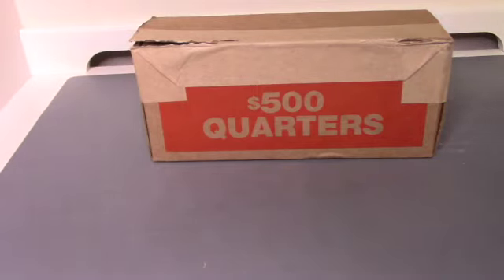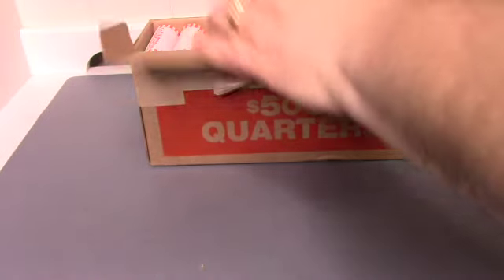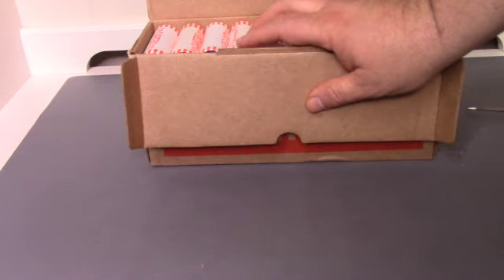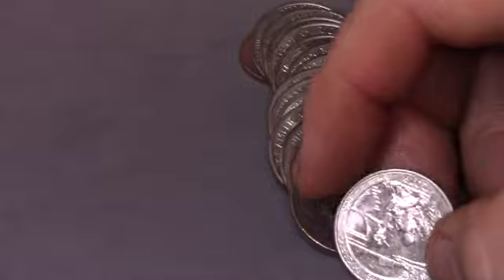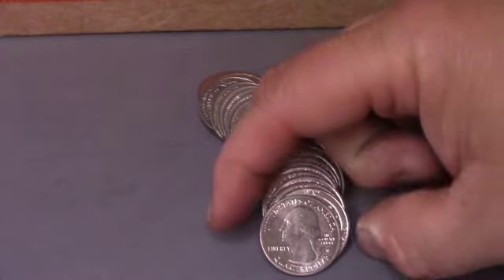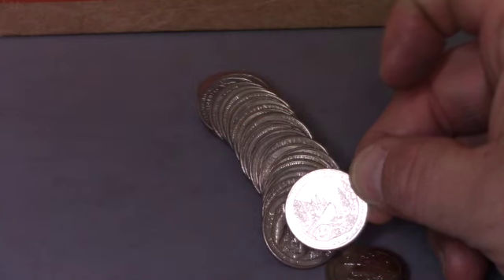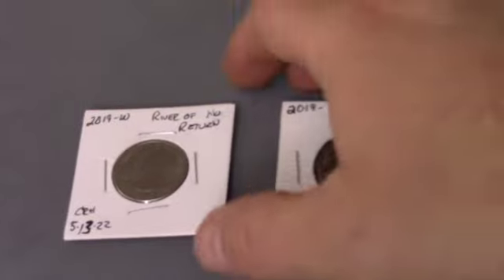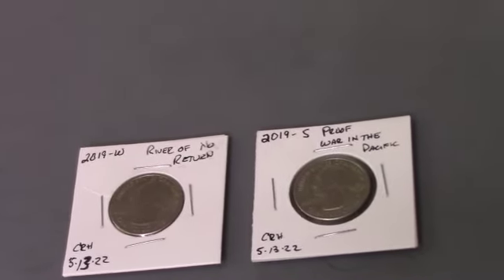A quick one box quarter hunt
I have had a hard time finding quarters the past few weeks.  We were able to find a box, so we happily recorded it.